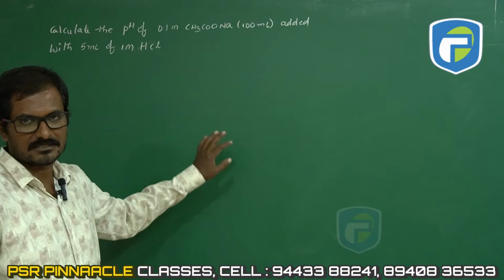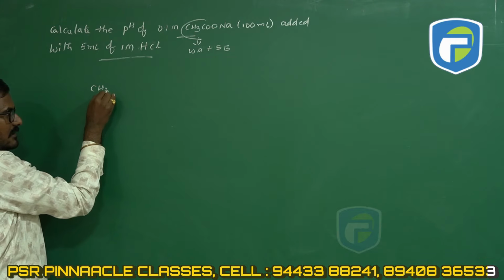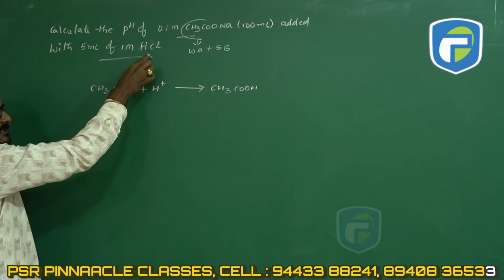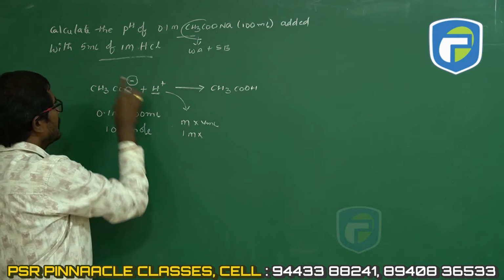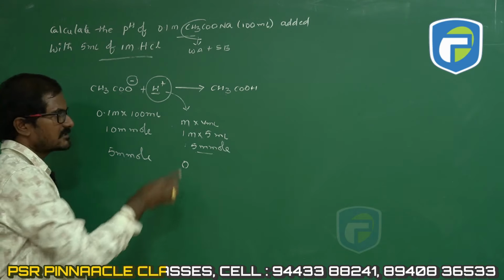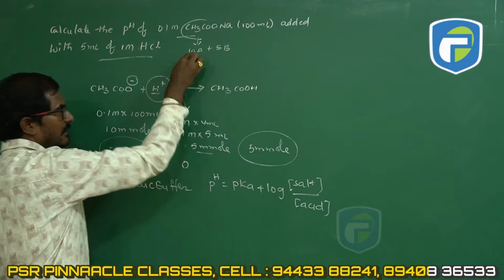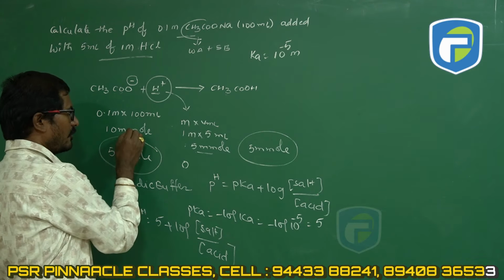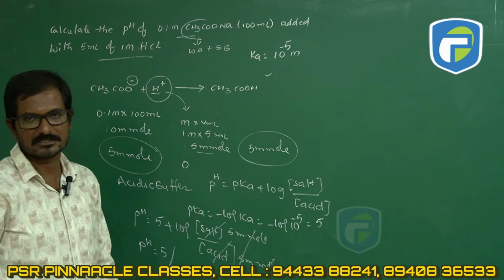HOW TO SOLVE PH OF 0.1M CH3COONA CALCULATION| NEET CHEMISTRY| PH VALUE CALCULATION| PSR PINNAACLE